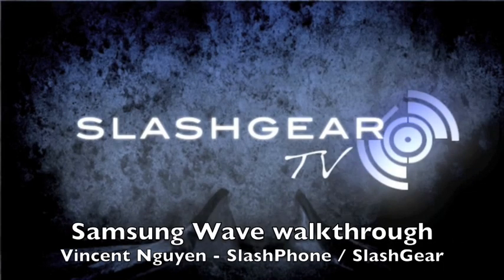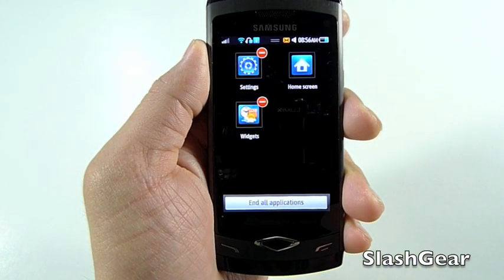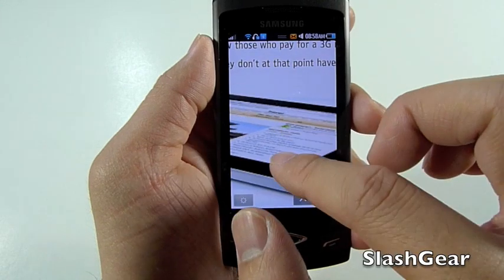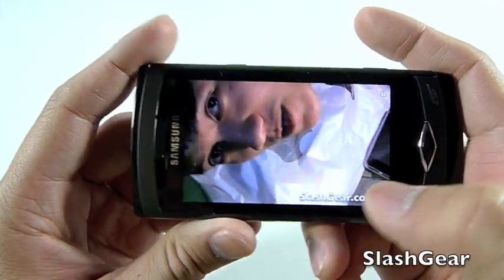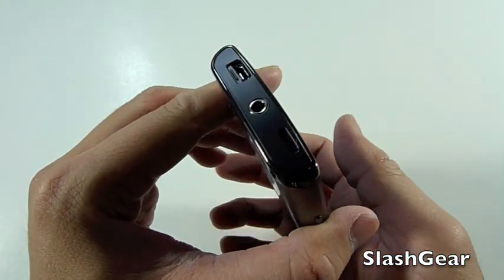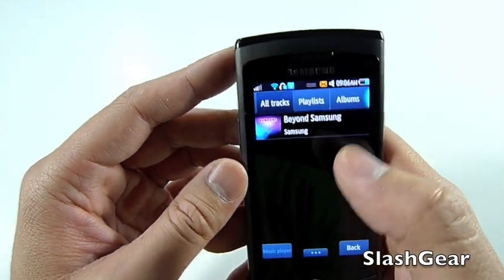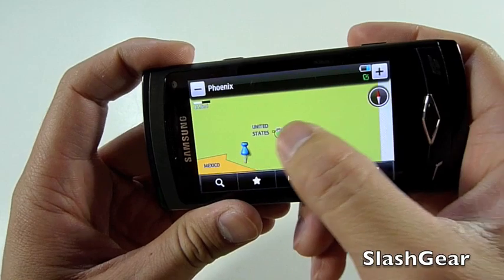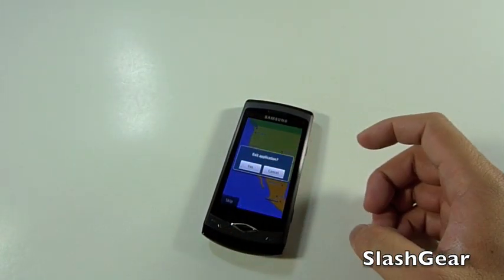Samsung Wave Walkthrough review